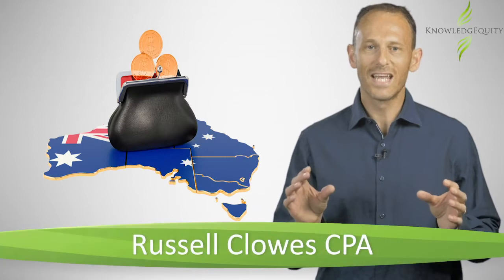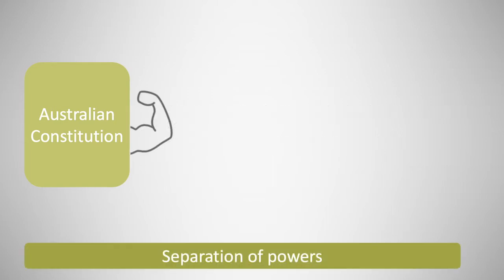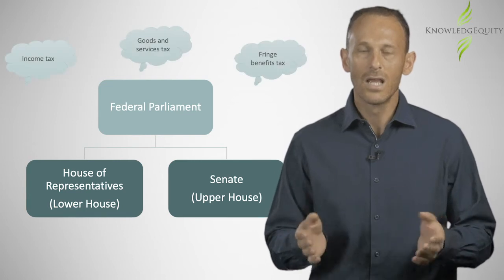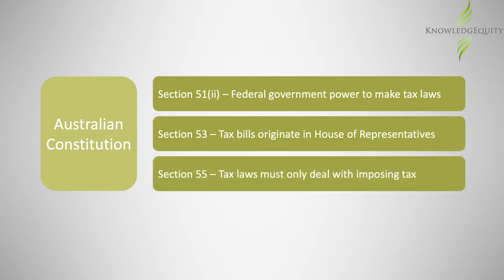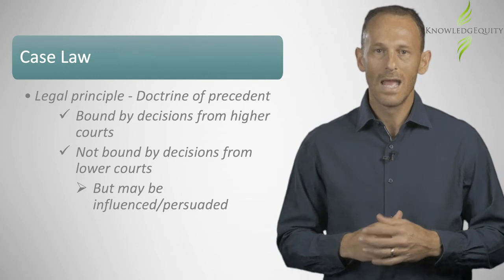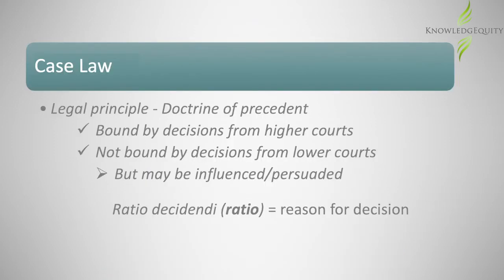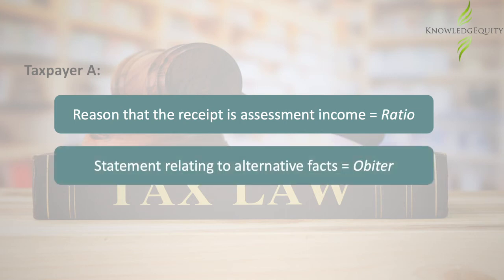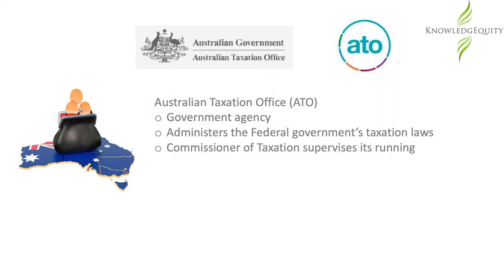CPA Tax Law Environment